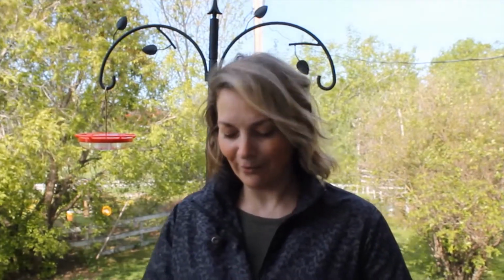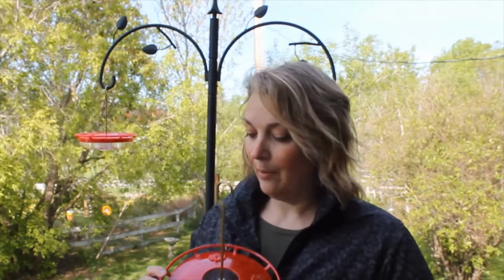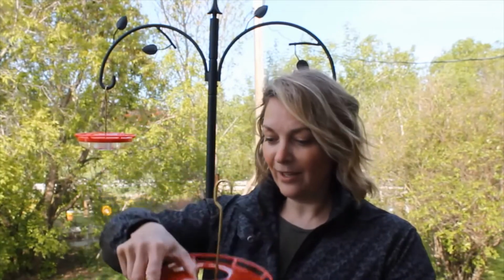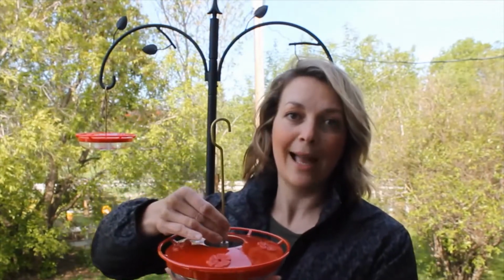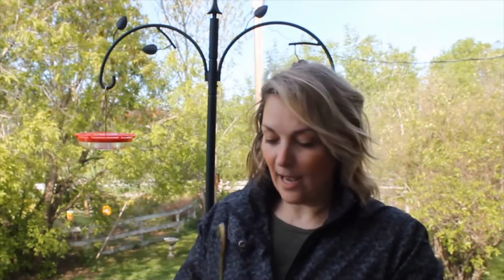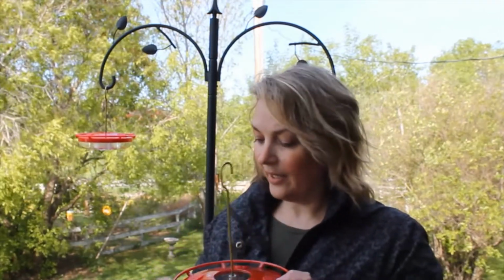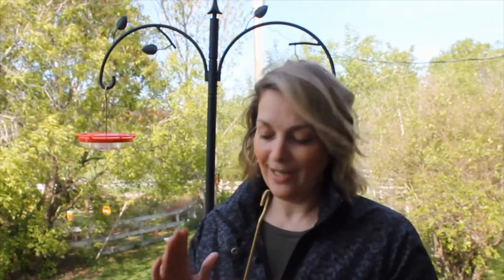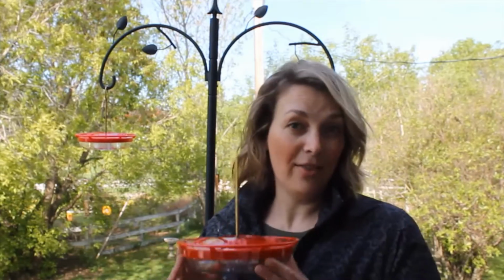Hummers In Summer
Fun facts about Ruby-Throated Hummingbirds and tips on how to attract them to your yard.